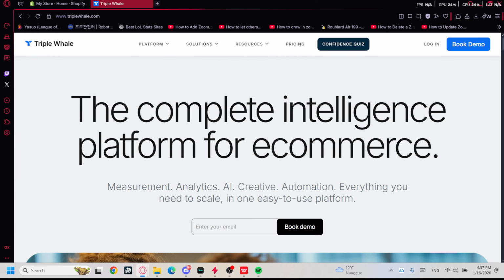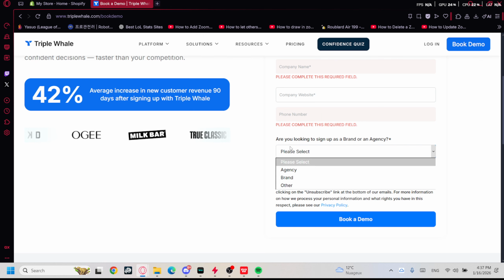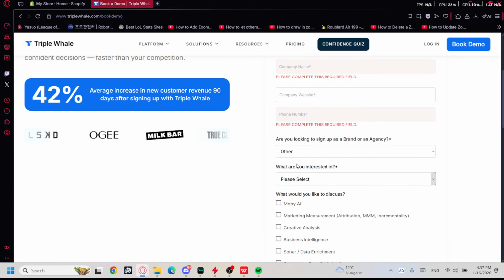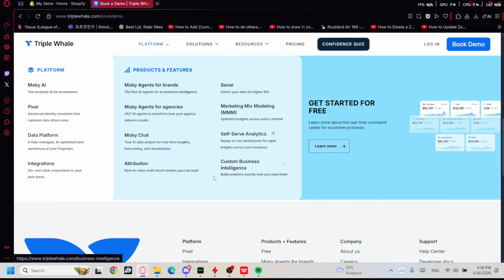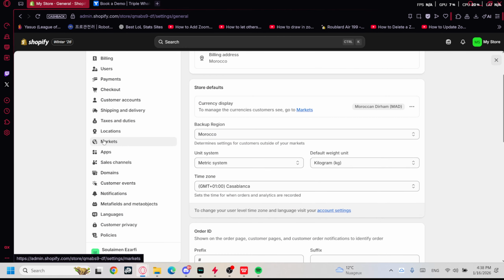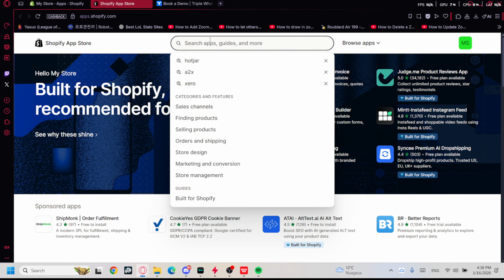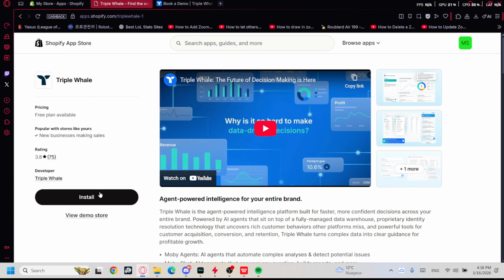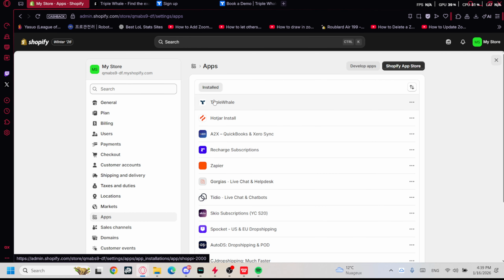How To Integrate Shopify With Triple Whale ! Tutorial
Today we talk about integrate shopify with triple whale,triple whale,triple whale tutorial,shopify tutorial